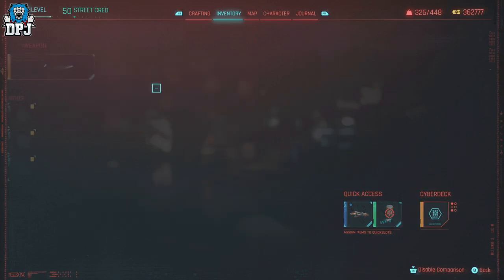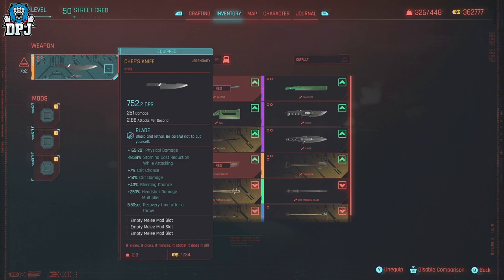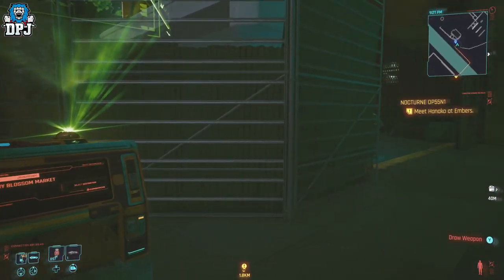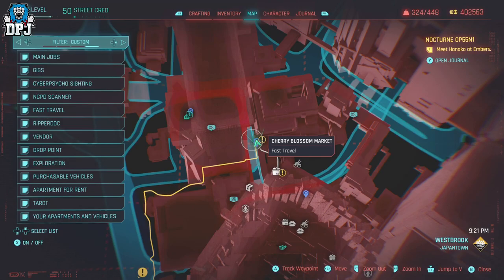New Legendary Weapon Found In Update 1.61 - Cyberpunk 2077 - How To Get Legendary Chef's Knife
How to get the new Chefs Knife legendary weapon in Cyberpunk 2077. This weapon was added with the 1.61 patch update.